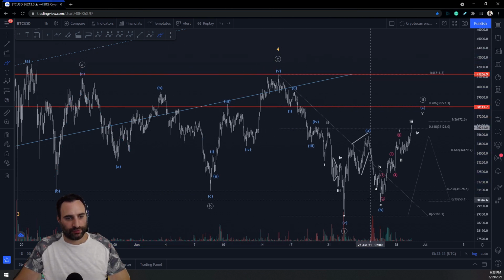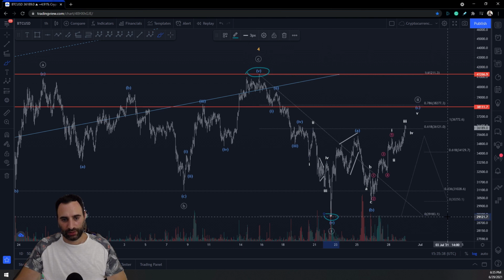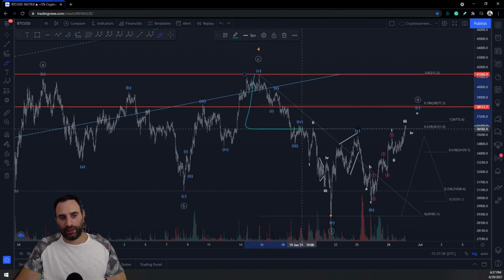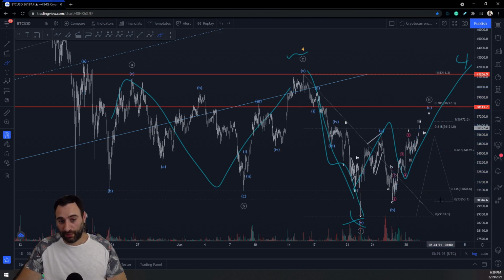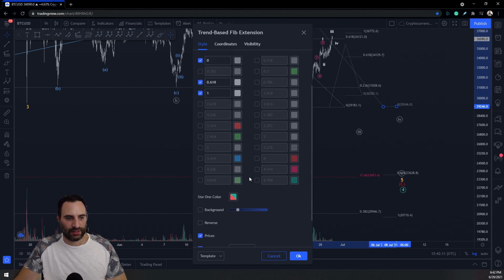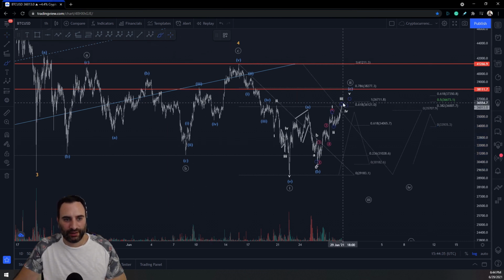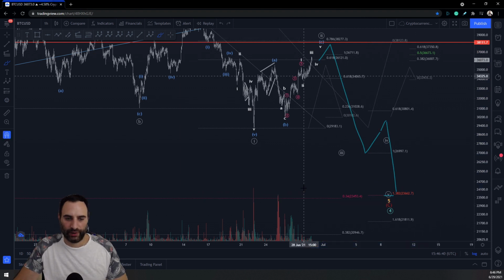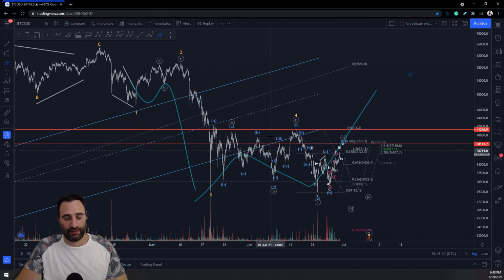Elliott Waves on Cryptos: Long-awaited BTC Update!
Apparently, there have been so many calls that the correction is done and dusted!

Is this okay to assume at this stage, or perhaps a little too early?

See what levels I am looking at and what they can tell us about the short and medium-term price trajectory of bitcoin.

All details in the video.

Timestamps
00:00​​​​​​​​​​ Introduction
02:10​​​​​​​​​​ $BTC

Just classic Elliottwaves​​​​​​​​​​​​​​​​​​​​​​​!